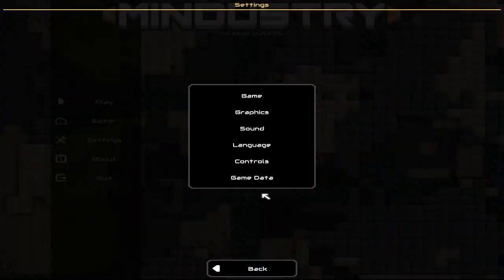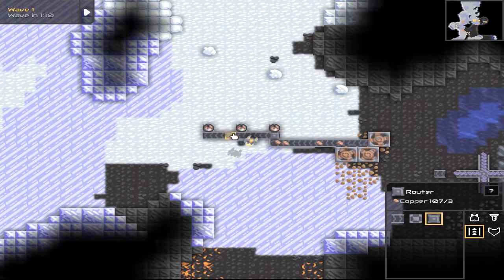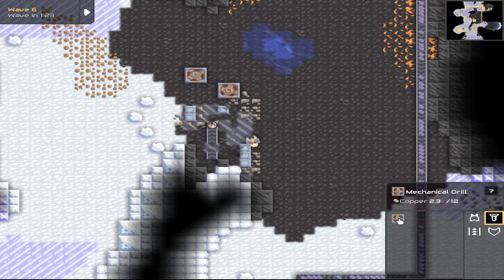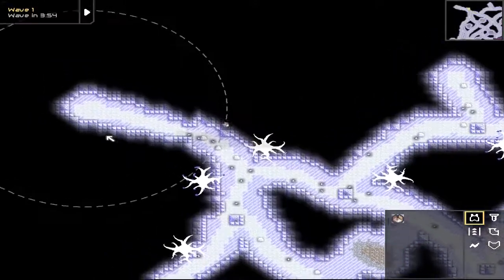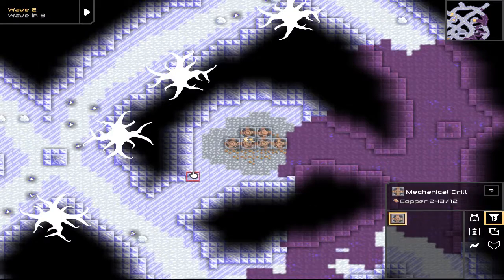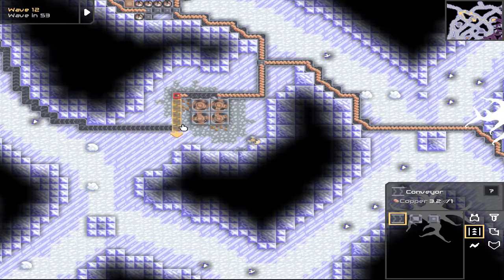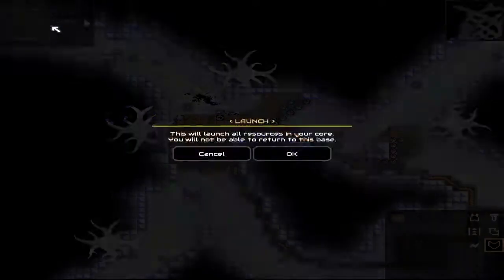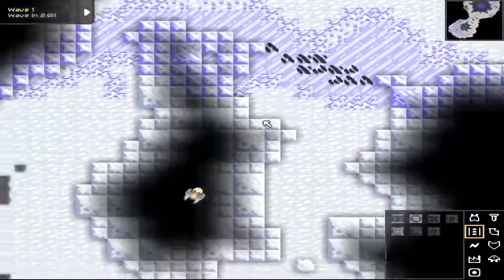Let's check if Mindustry is fun and worth buying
I decided to check Mindustry which just got release on steam. From what I have heard it's mash up between factorio like economy game and tower defence with single player campaign, coop and PvP and most importantly it's dirt cheap: